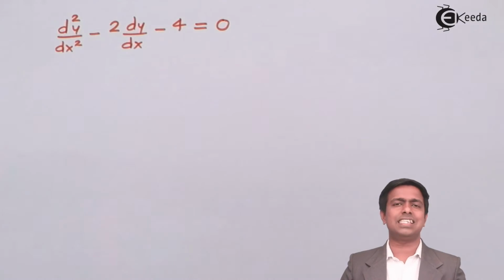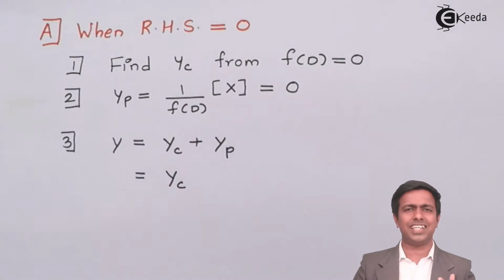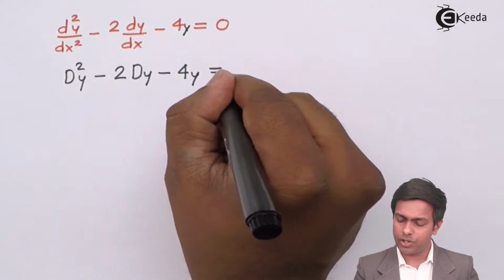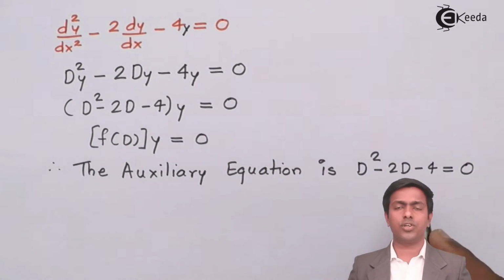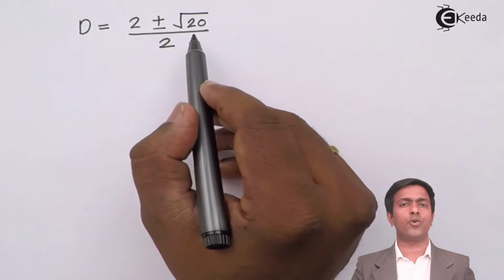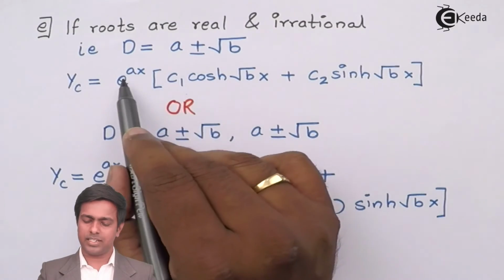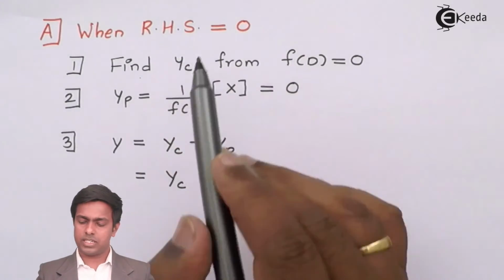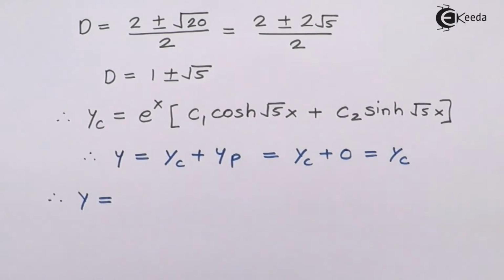Solution of Higher Order Differential Equation when R H S = 0